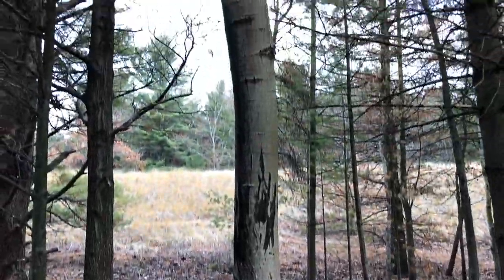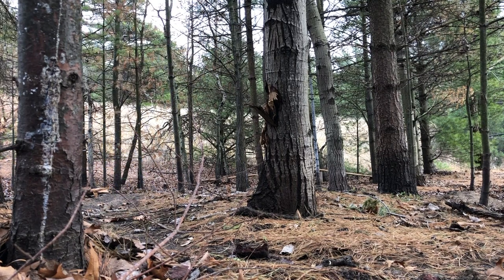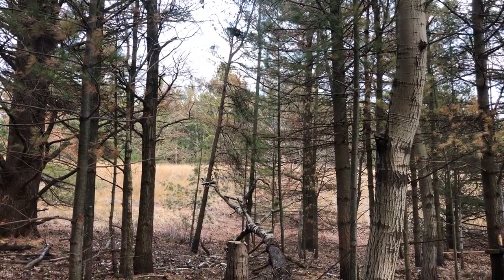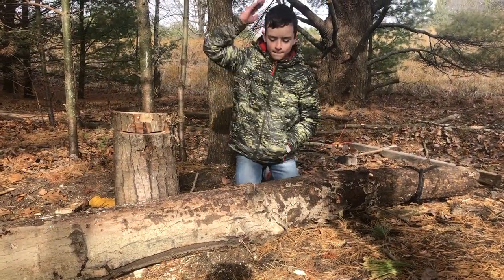Building a Log Ride/Skinny on My Backyard MTB trail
I noticed there was a dead tree and I was wondering what to make with it, I decided upon building a Log Ride/Skinny. It was a lot of work 3 days of filming Moving logs and shaping the log Ride!